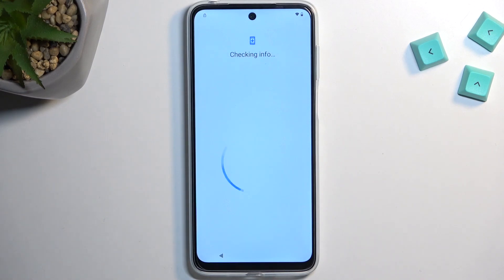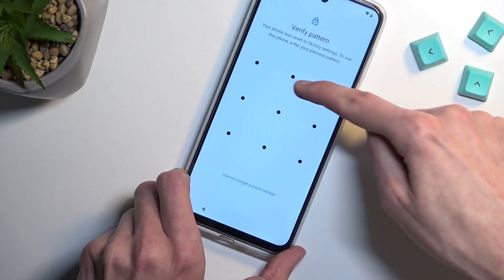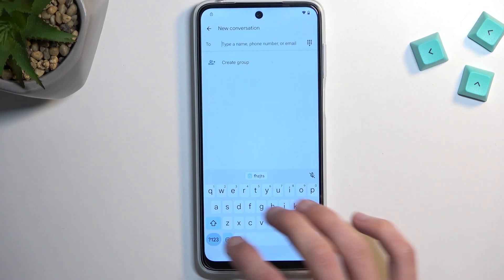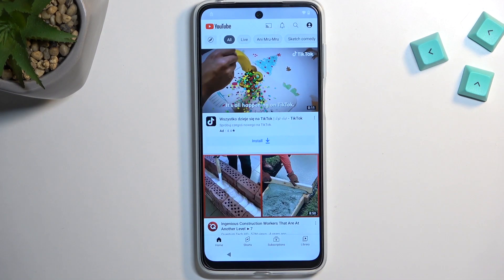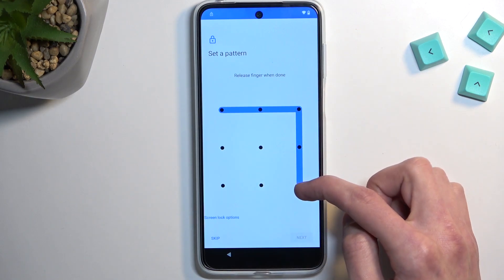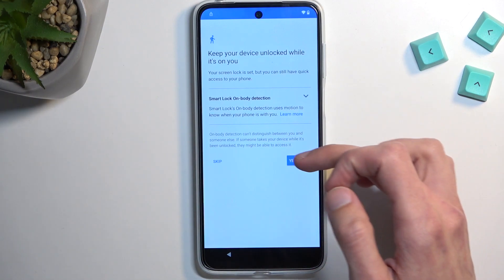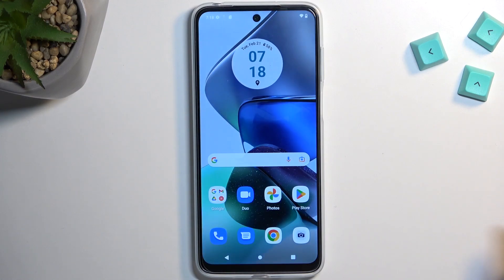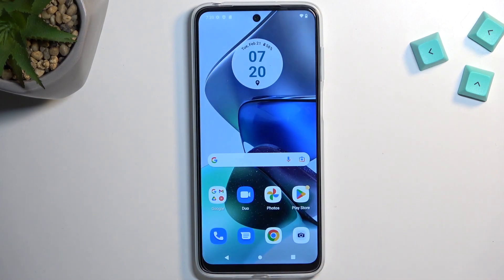MOTOROLA Moto G23 Bypass Google Account Verification | Unlock FRP 2023 / Skip Google Lock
MOTOROLA Moto G23 Remove Factory Reset Protection:
Free and easy way to unlock FRP in MOTOROLA Moto G23. Is it possible to bypass Google FRP lock in MOTOROLA Moto G23? With our tutorial it's really easy, to follow our steps and unlock MOTOROLA Moto G23In this video, you can find the way to remove factory reset protection on MOTOROLA Moto G23. Let's follow our steps and skip Google account verification on MOTOROLA Moto G23. If you forgot the Google password, the only way to activate MOTOROLA Moto G23  is by unlocking FRP.

How to remove factory reset protection on MOTOROLA Moto G23? How to bypass the screen lock on MOTOROLA Moto G23? How to unlock FRP on MOTOROLA Moto G23? How to activate MOTOROLA Moto G23 without a Google account? How to skip Google lock on MOTOROLA Moto G23? How to bypass Google Account protection in MOTOROLA Moto G23 with Android 13 and security patch 02.2023?